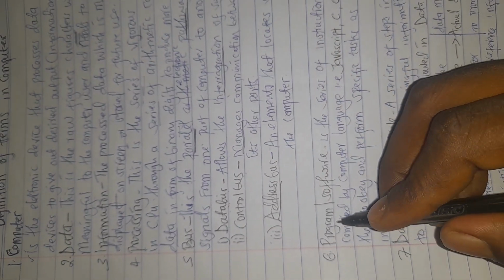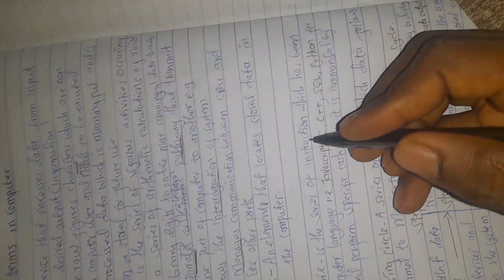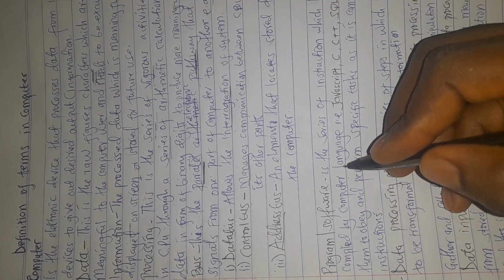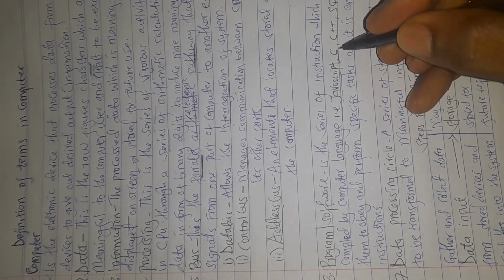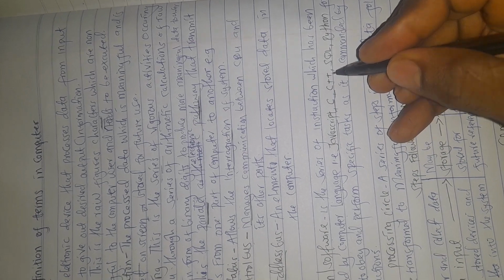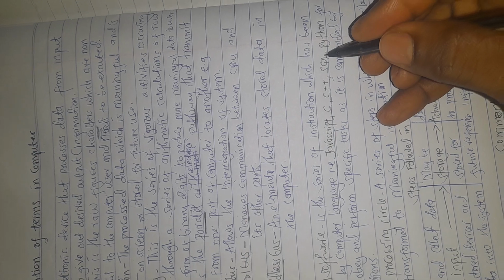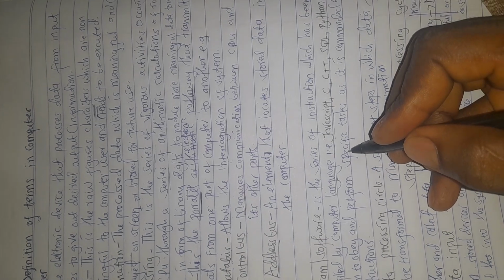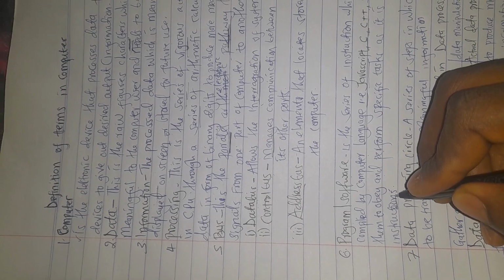Easy Definition Of Computer Terms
To easy learn computer terms